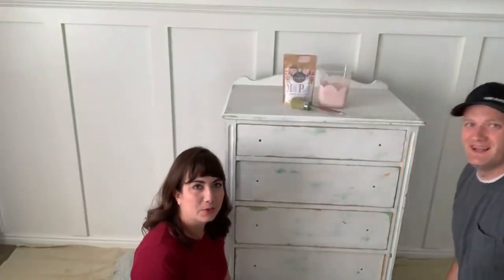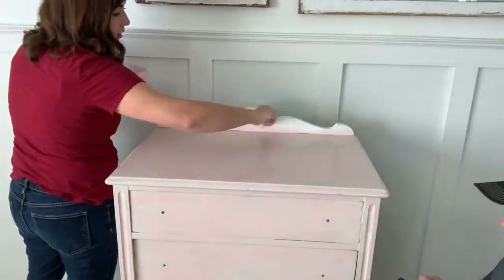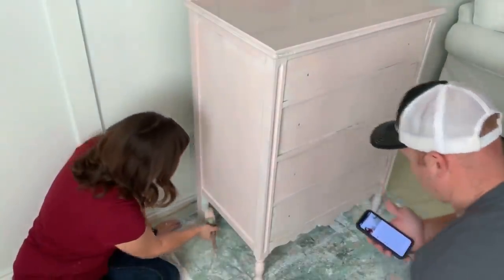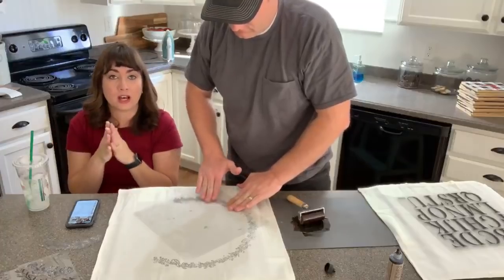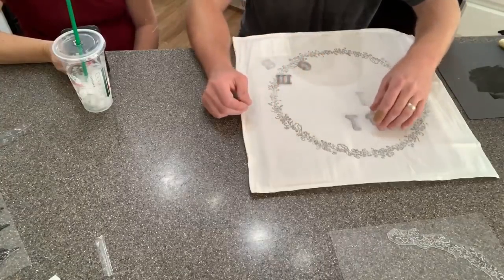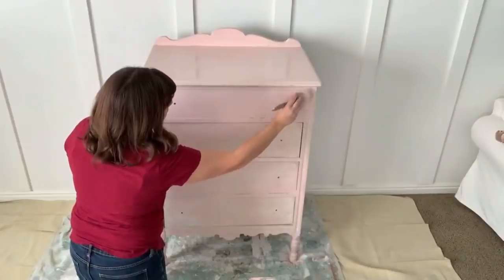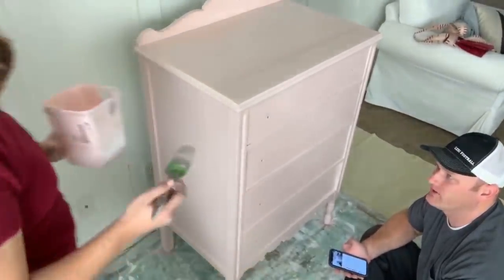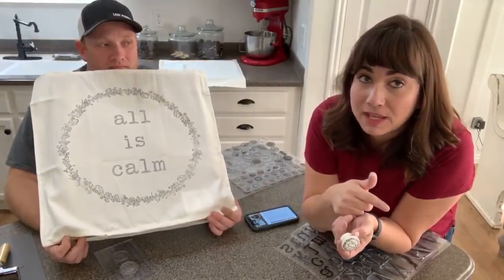🔴 Milk Painting + Stamping Christmas Pillows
Milk Painting a Dresser and Stamping Christmas Pillows With IOD Stamps.